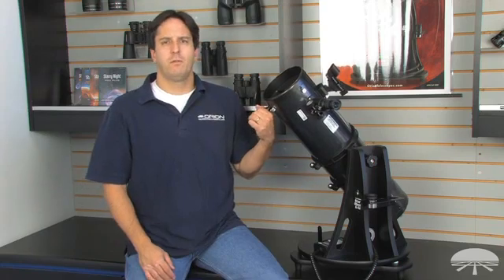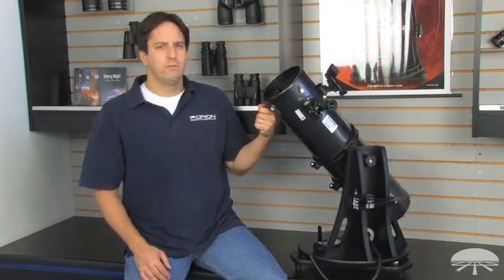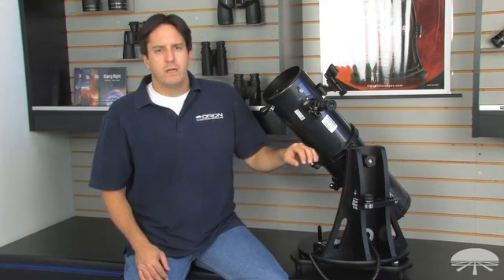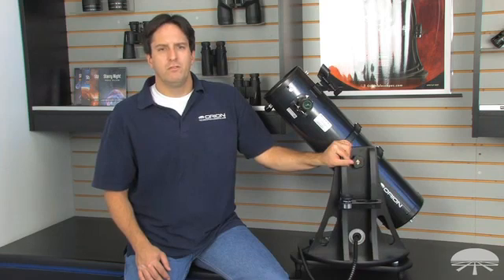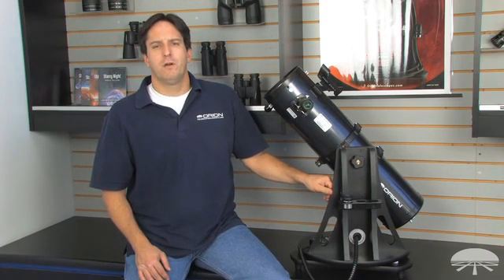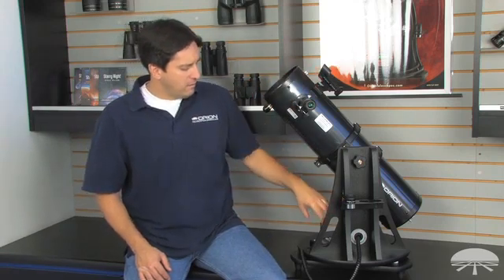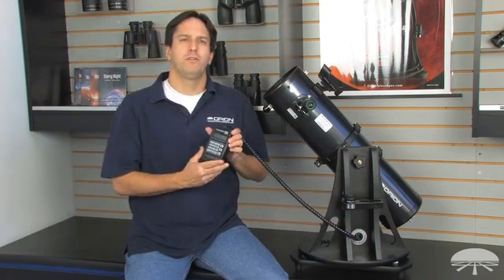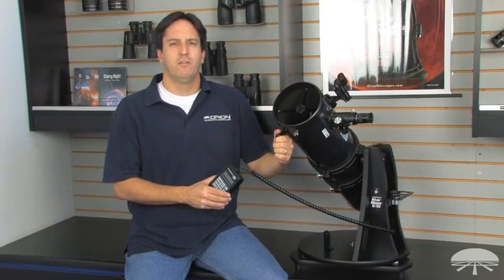Features of the Orion StarBlast 6i IntelliScope Reflector Telescope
Clever tabletop reflector telescope can lead beginners and experienced amateurs to more than 14,000 celestial objects with its easy to use push-to IntelliScope Computerized Object Locator.

Para nuestros clientes españoles
Per i nostri clienti italiani

Our popular tabletop StarBlast 6 Astro Telescope is now available with Orion's exclusive IntelliScope computerized object-location system! The "push-to" Orion StarBlast 6i IntelliScope Reflector Telescope can guide you and your family to vivid views of over 14,000 celestial objects for night after night of astronomical adventure.

This portable 6" f/5.0 reflector telescope comes with Orion's exclusive IntelliScope computerized object location system, allowing night sky newbies to pinpoint hundreds, even thousands of astronomical objects with pushbutton ease. The StarBlast 6i is the most compact and portable computerized 6" reflector telescope on the market. Even beginners can quickly locate any of 14,000+ celestial objects with the easy-to-use handheld locator. You'll see more celestial delights in one evening than you ever imagined!

Weighing nearly 40% less than our comparable SkyQuest XT6 IntelliScope Dobsonian reflector, the StarBlast 6i IntelliScope ships with a fully assembled base and weighs just 23.5 lbs. The small, lightweight form allows the telescope to be used on a sturdy table, the hood of a car, the landing of an outdoor stairway, or any other suitable flat surface. Robust construction including non-stick PTFE bearings and adjustable altitude tension on the base ensures smooth maneuvering of the StarBlast 6i.

This video provides an overview of the features of the StarBlast 6i IntelliScope Reflector Telescope.
We offer many other Reflector Telescopes, several of which are described in these videos:

US and Canadian customers - View our complete selection of Reflector Telescopes
Pour nos clients français – Affichez notre sélection complète de réflecteurs Télescopes
Für unsere deutschen Kunden – Sehen Sie unsere komplette Auswahl der Spiegelteleskope